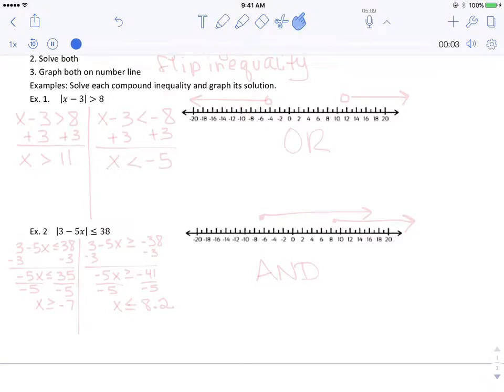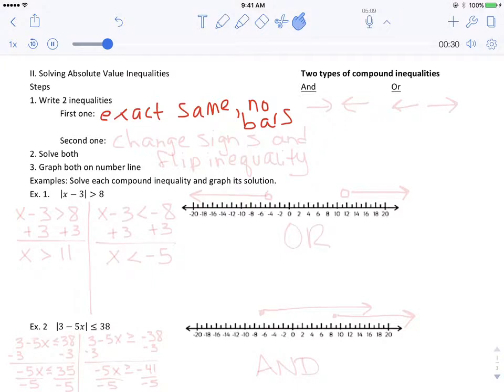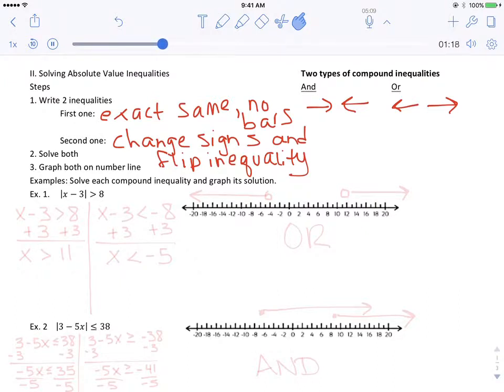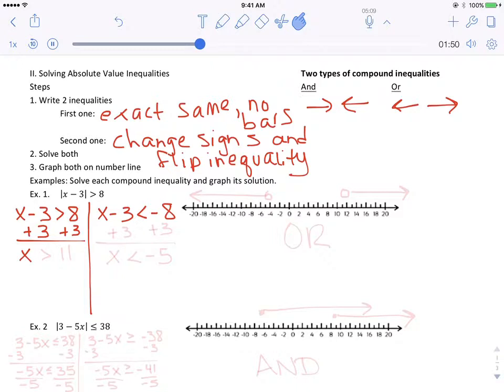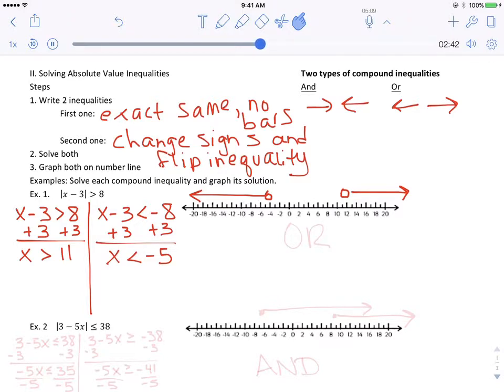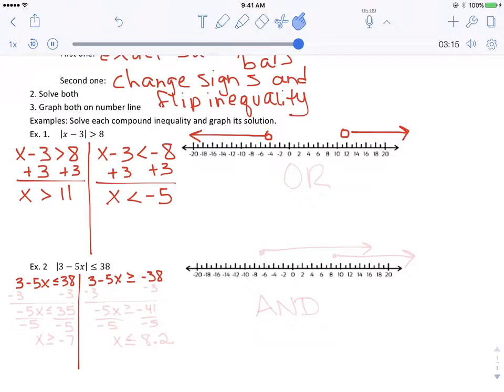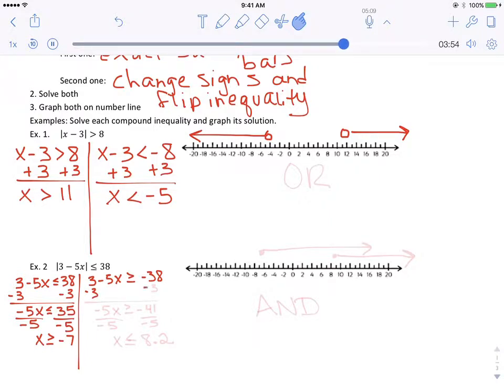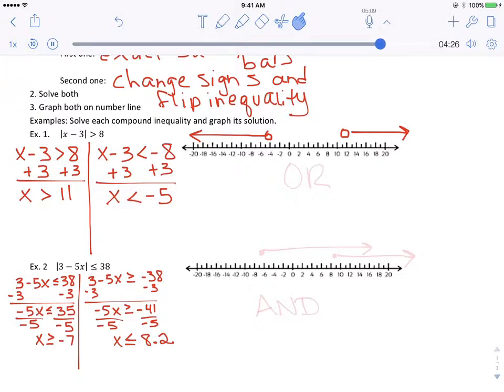Intermediate Algebra 4.3 Part 2